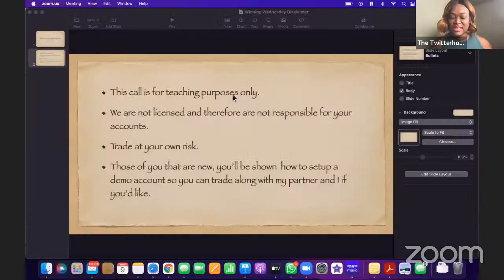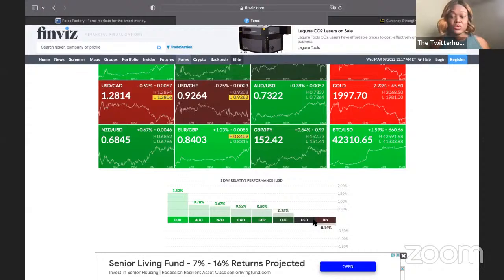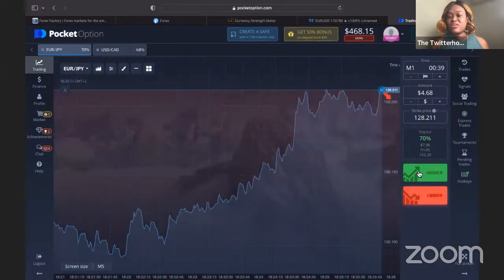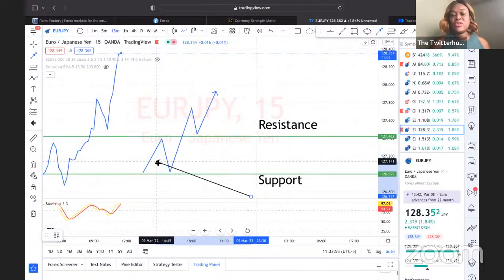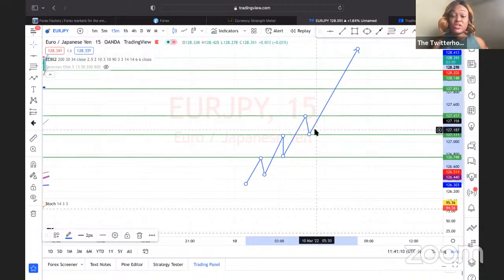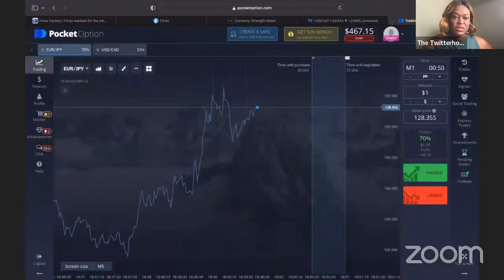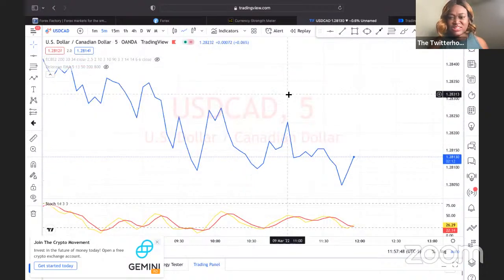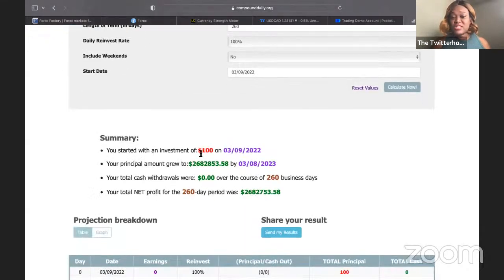Winning Wednesday w/ Bag Ladies 💰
Today I went over trading with the trend. Buying the ceiling of an uptrend and selling the. floor of a downtrend. We analyzed 2 pairs but never took a trade.I actually got in the trade after the session ended because that's when price came to my entry. Generational Wealth one step at a time working from home.